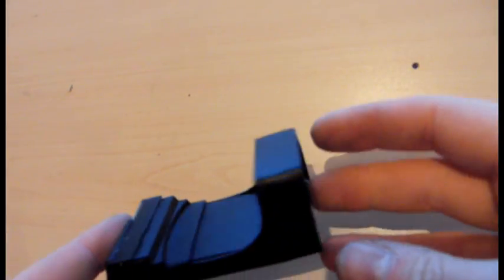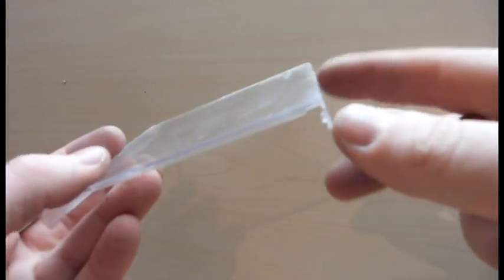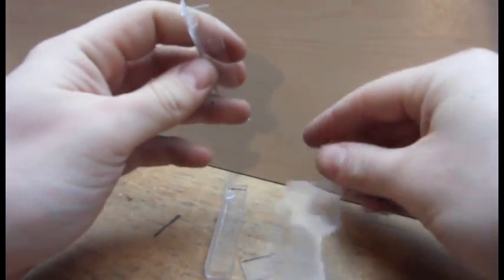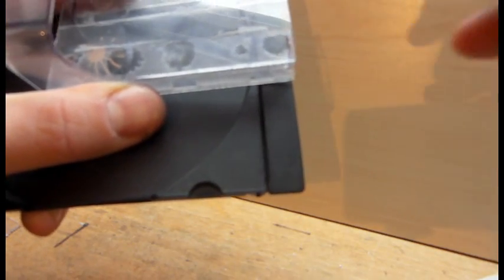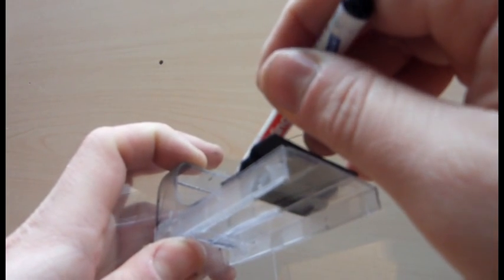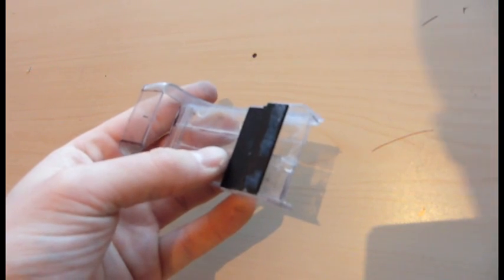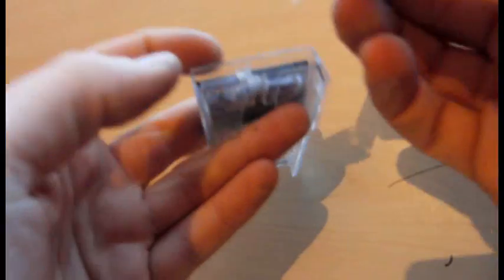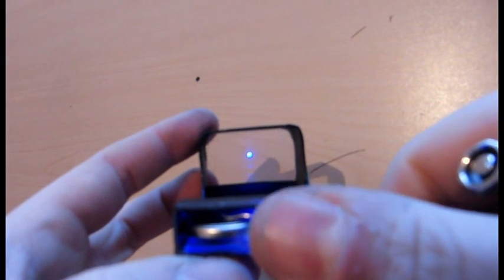Reflex Dot Sight, made from an old CD case TUTORIAL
Simple rails next.